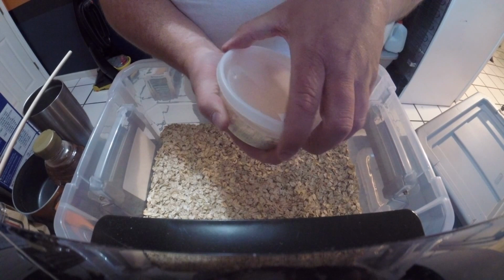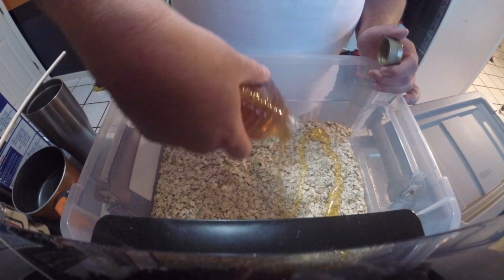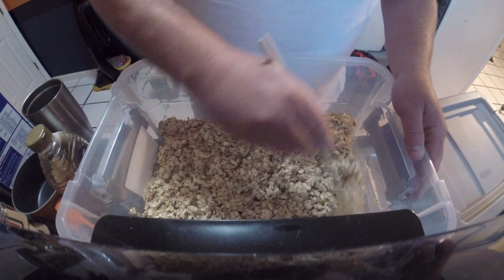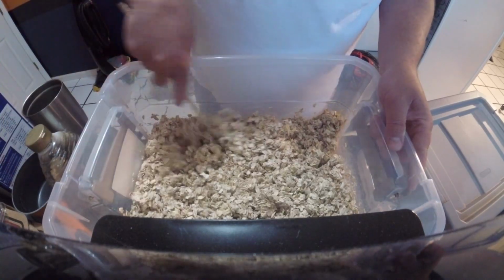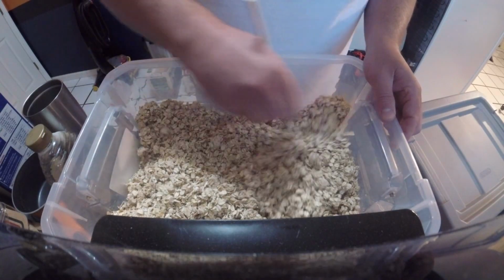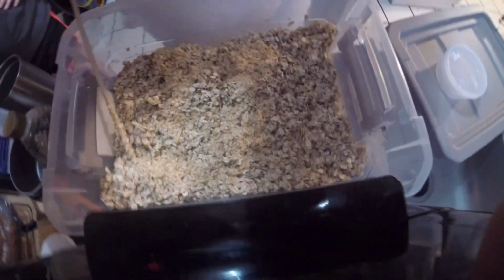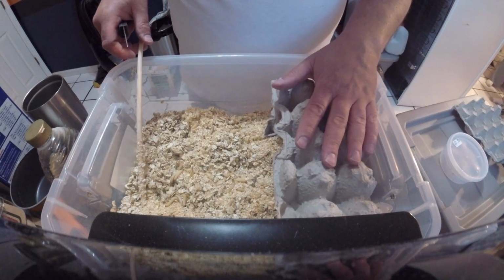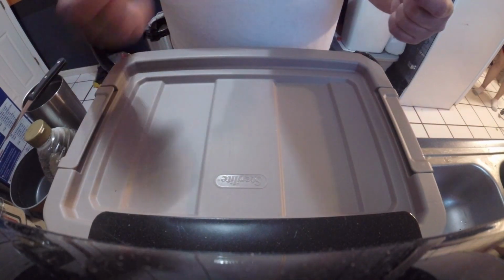How to Grow Wax Worms